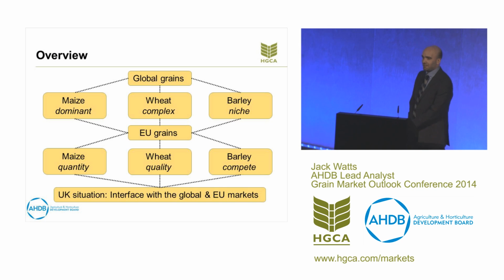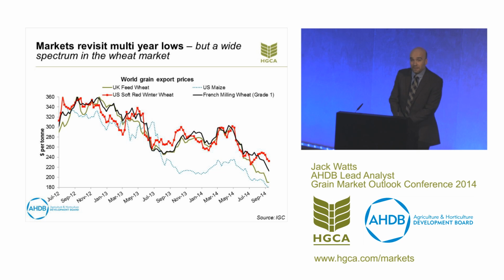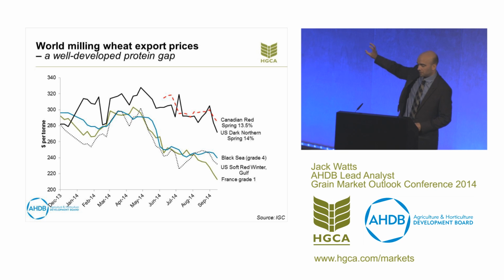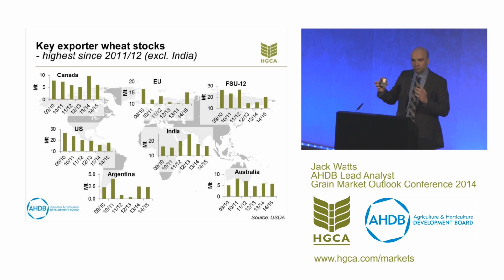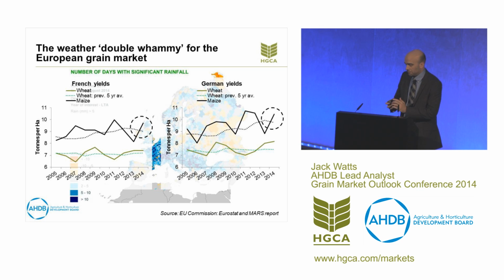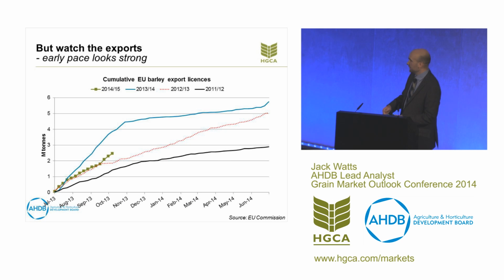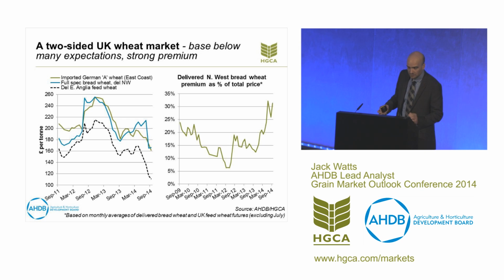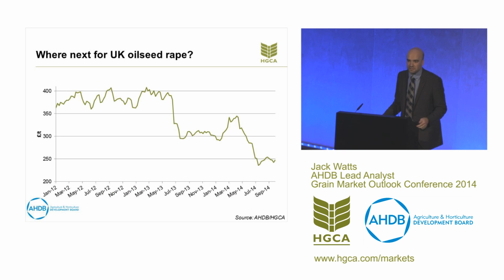Jack Watts at Grain Market Outlook 2014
AHDB’s Lead Analyst Jack Watts presents the annual outlook for the season ahead and beyond balancing the scale of this year’s grain crops with wheat quality issues